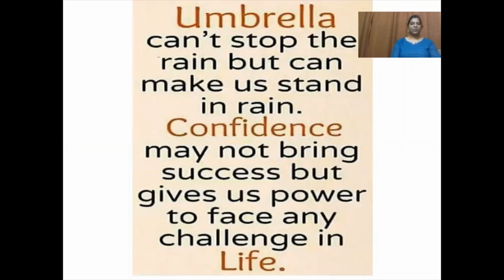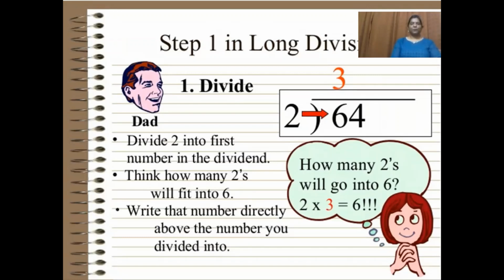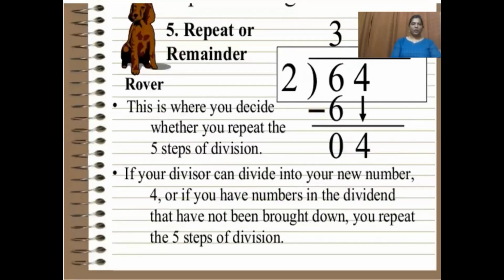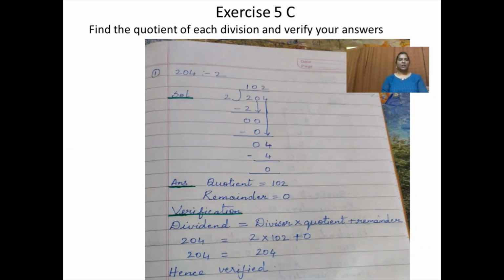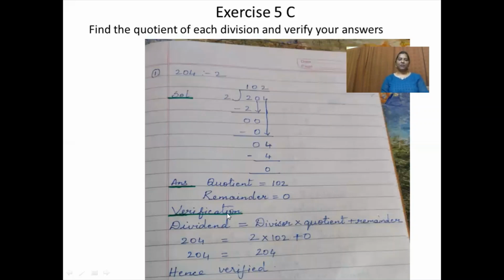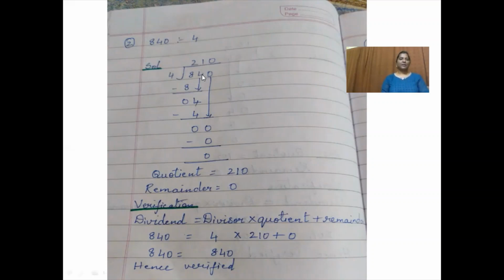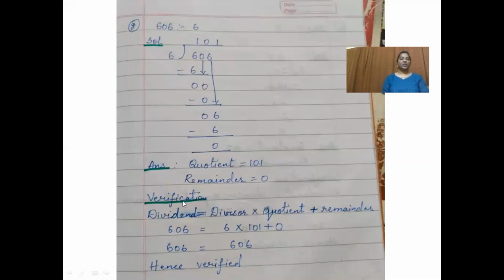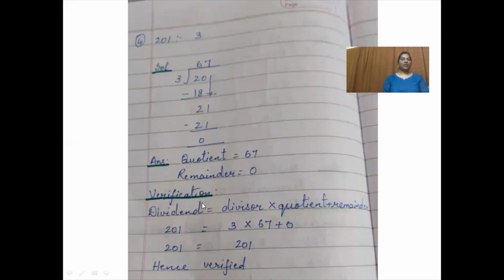Kavitha2 9 20